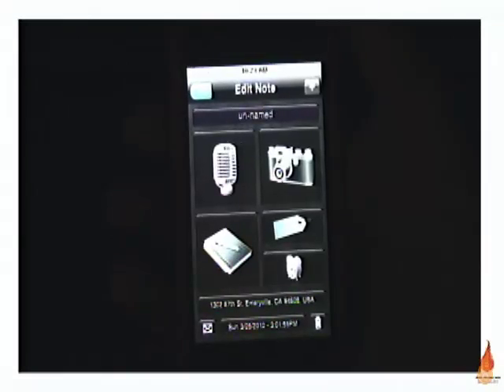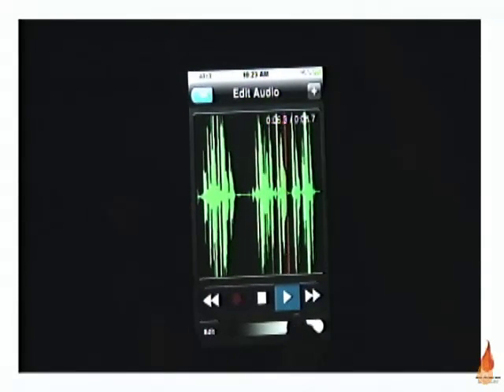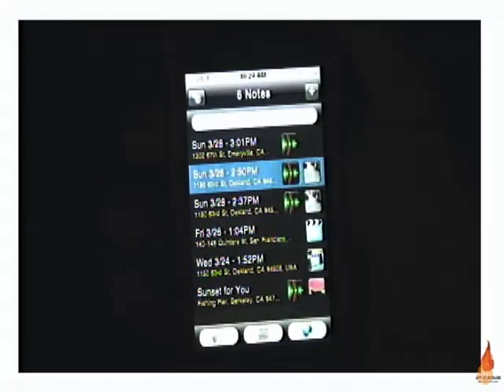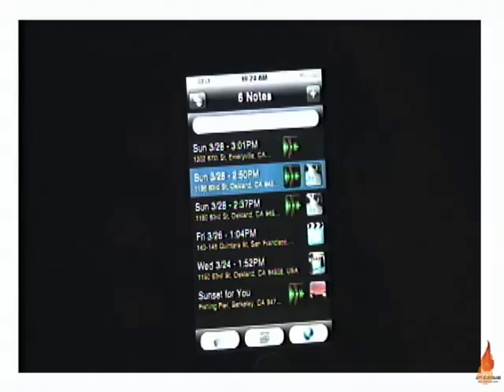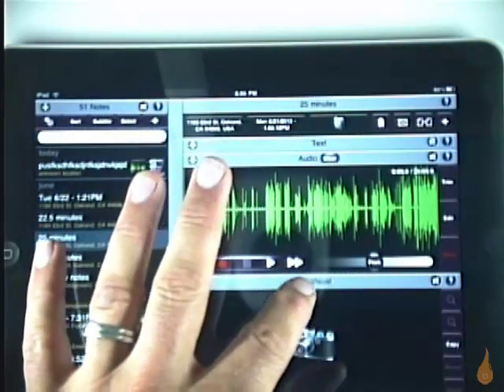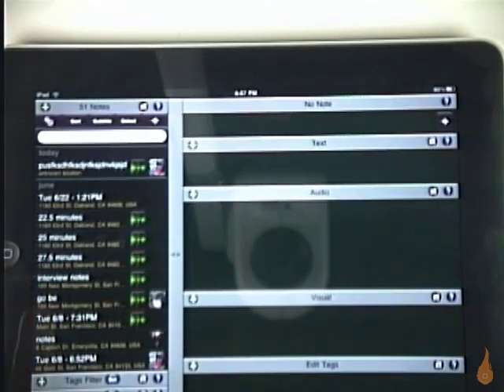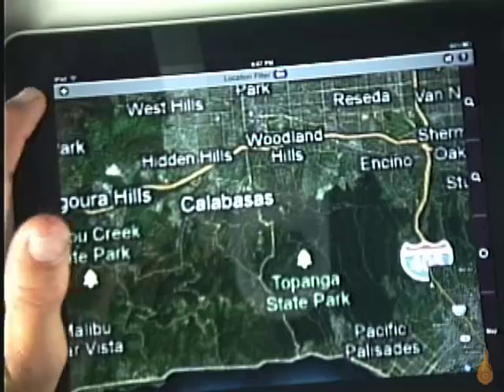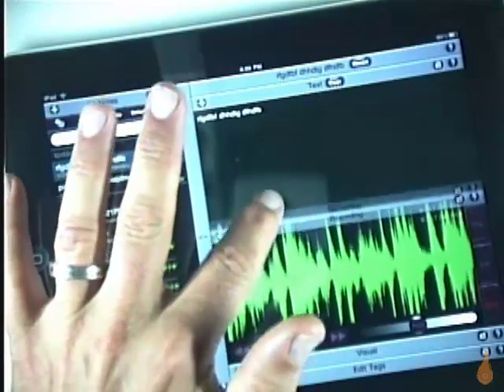Moe's Notes and Moe's Notepad at the July 27, 2010 SF AppShow in LA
Christopher Schardt discusses his Moe's Notes and Moe's Notepad iPhone apps.